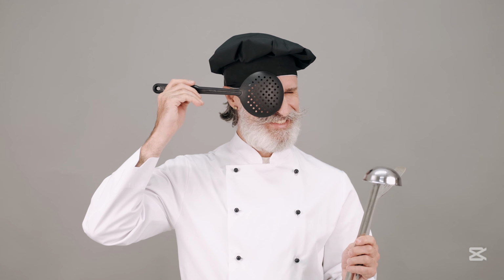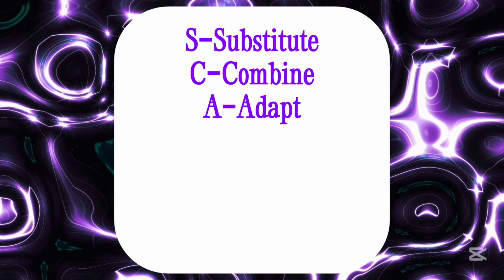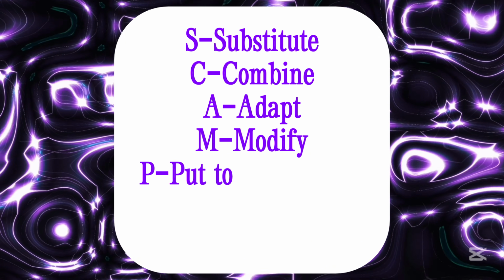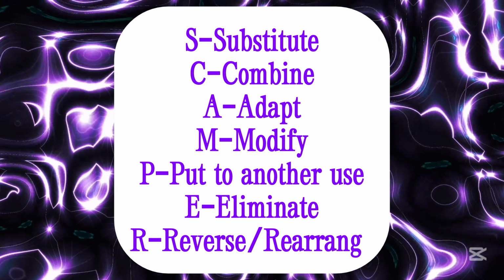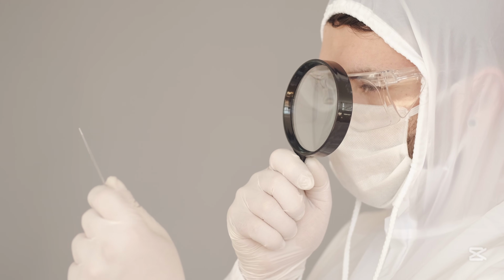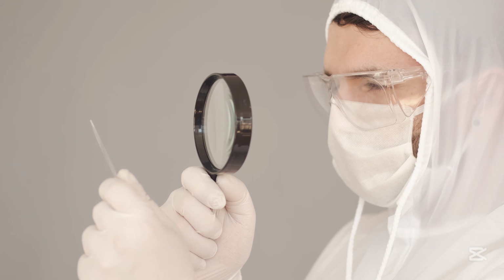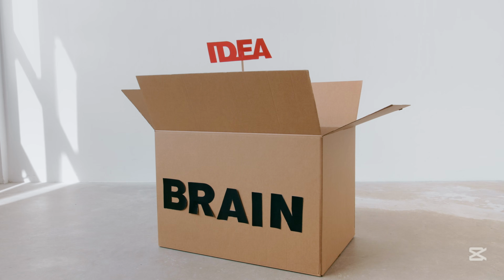Scamper with an example of a water bottle.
Good day and welcome to Mrs. Bam's Study Notes. This video gives an introduction and example on how to do SCAMPER.
SCAMPER is a creative brainstorming technique that uses a structured approach to generate ideas by prompting exploration of a problem or idea through seven different lenses: Substitute, Combine, Adapt, Modify, Put to another use, Eliminate, and Reverse

Images, Animation and Videos:
Pexels
Pixabay

15 Clever Ways to Upcycle Everything Around You!! Recycling Life Hacks and DIY Crafts by Blossom

50+ Creative Ideas To Reuse Old Tires

Get an Impossibly Indulgent Cake Shake at Public House | Public House Chicago

World’s *MOST* Useless Inventions! (WHY!?)